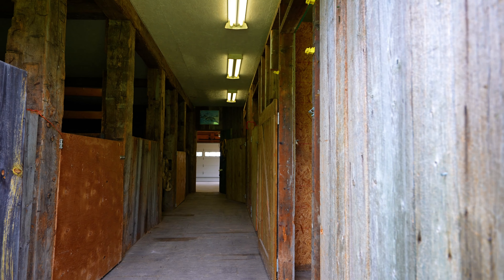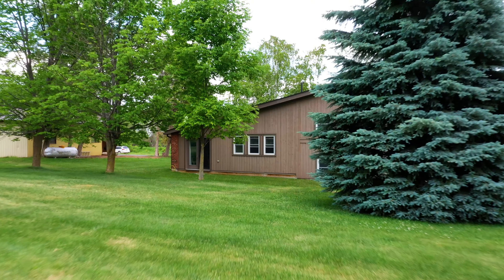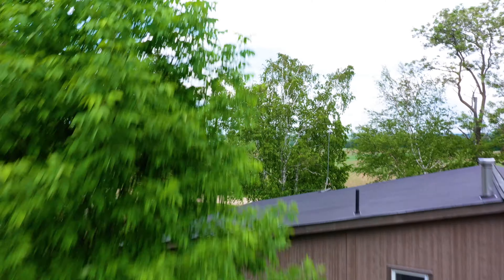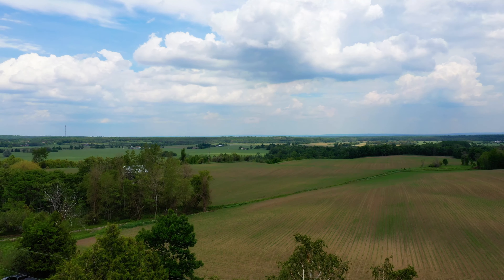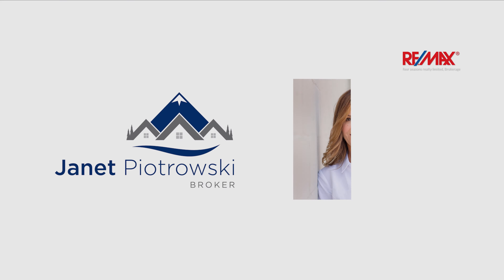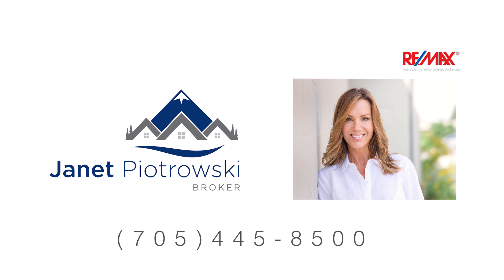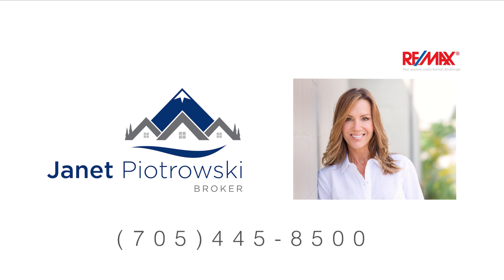3430 Concession Road 3, Clearview, Ontario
This private country oasis is located on the escarpment, just 8 minutes south of Creemore, within half an hour of Collingwood or Barrie, just over an hour from Toronto and close to skiing, golfing, snowmobile and hiking trails, as well as Wasaga Beach.
Sitting on nearly 14 acres, with an impressive 985 ft of frontage, this home offers an abundance of natural light and large principal rooms. It has been completely renovated by the seller over the years, including heated tile floors in front foyer, kitchen and bathrooms, waterproofing of the foundation, new bathrooms, family room, crown mouldings, white oak hardwood floors, balcony off master bedroom, 2 propane fireplaces, metal roof, siding, windows and doors and more.
Watch the sun rise as you enjoy your morning coffee year-round on the sheltered, stamped concrete front porch with gorgeous, long country views. Lower Level bathroom designed with space for infrared sauna to be installed.
Complete with a 6-stall horse barn, paddock and 25 x 31 heated garage/workshop. This enchanting property provides the peace and quiet you're seeking, and the high-speed internet access you need. A truly special place.
MLS #40126607